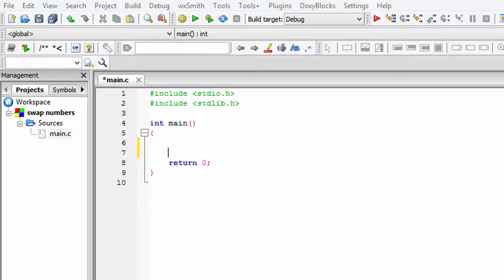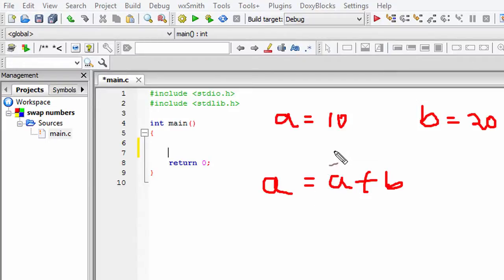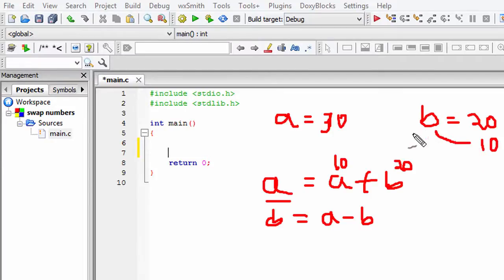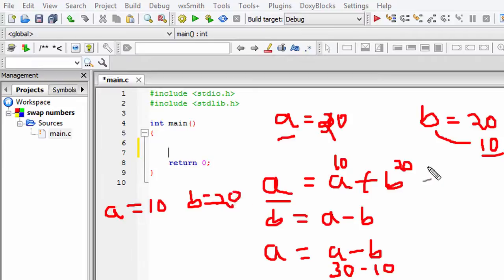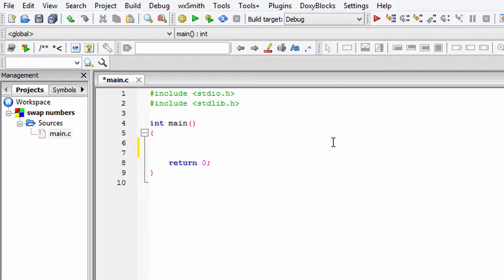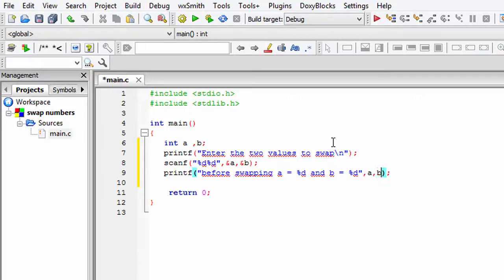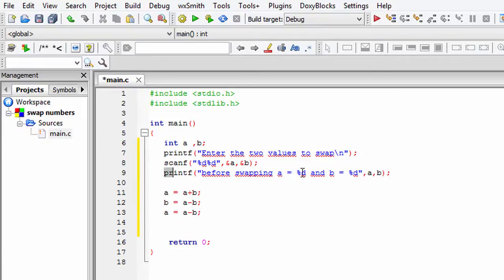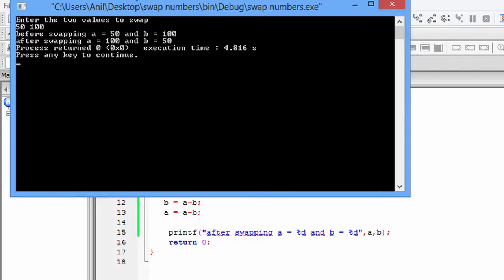103 Exercise 03 C, C Program to Swap 2 Numbers Without Using Temporary, Third Variable